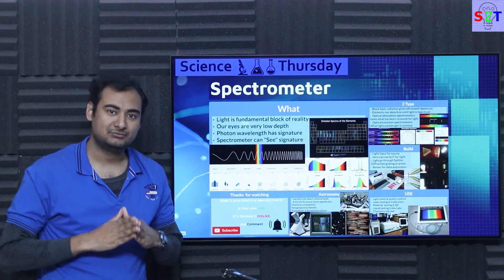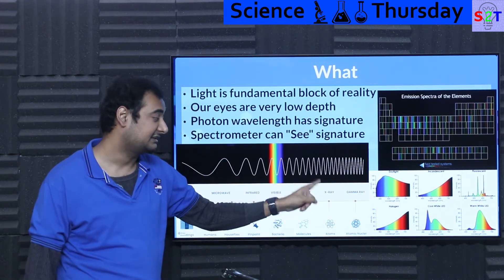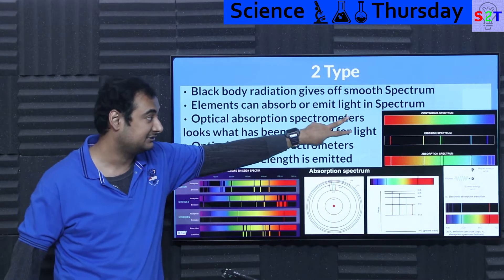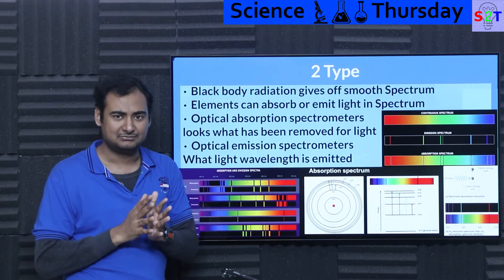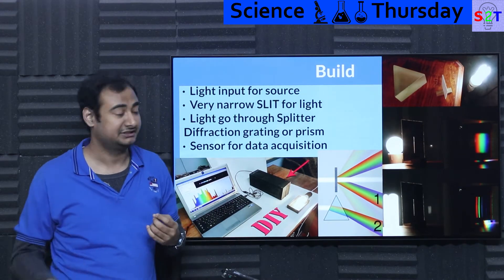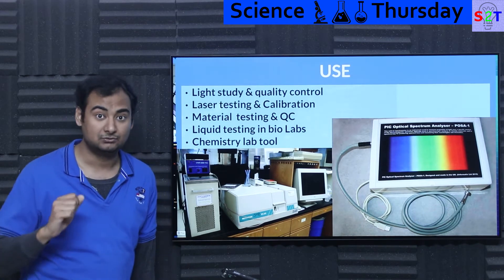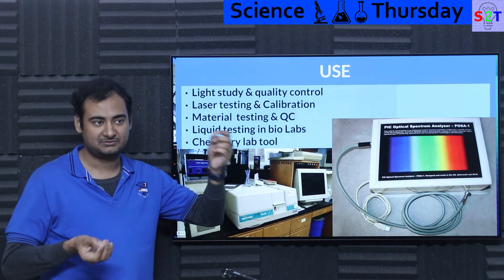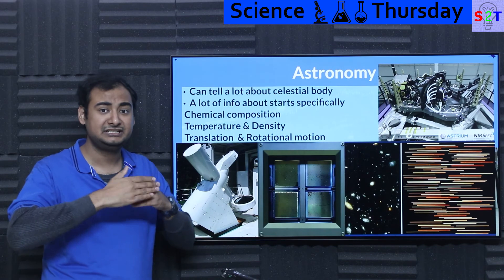Spectrometer Explained {Science Thursday Ep168}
Intro
What
2 Type
Build
USE
Astronomy